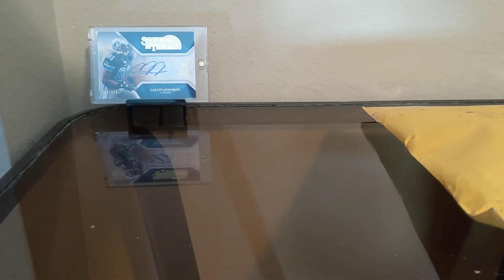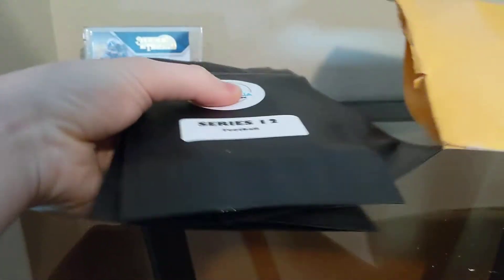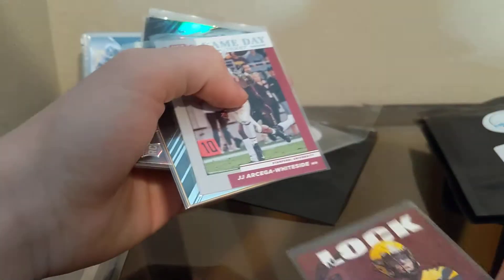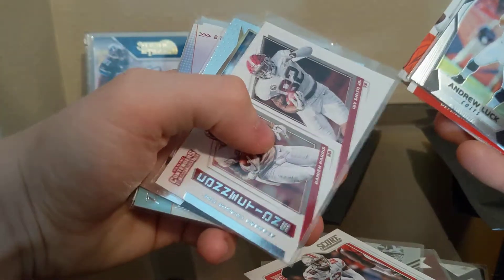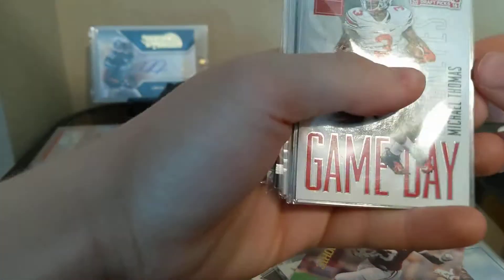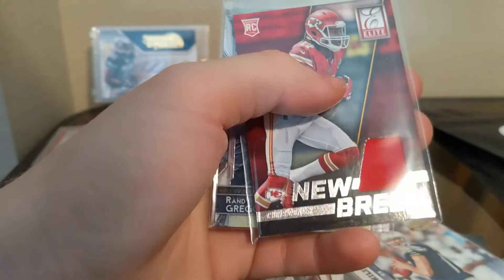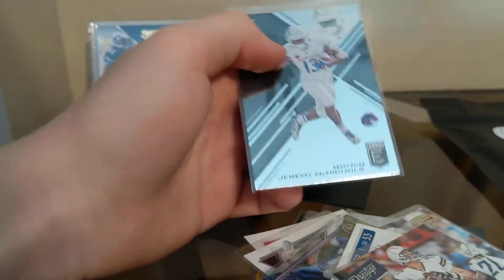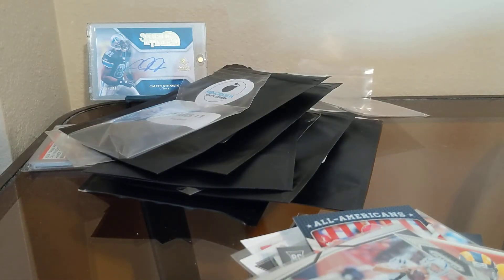Mail Day EP 1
I opened a few packages in this video and introduce my PC! The hot packs I purchased are gone but a new series is out! Thanks!

The Lot I bought for hot packs: